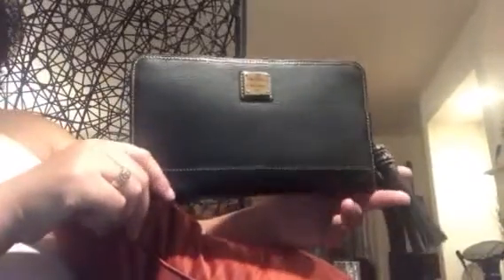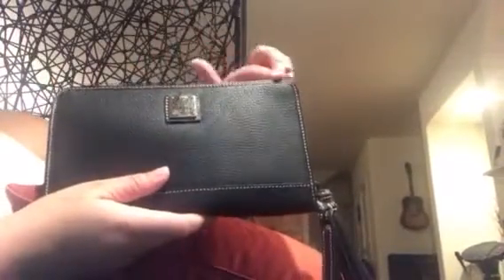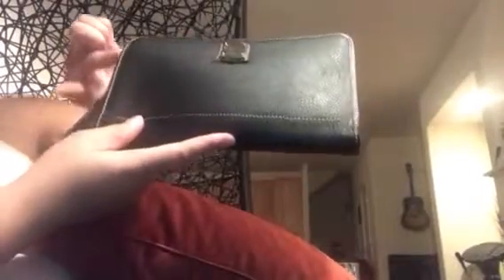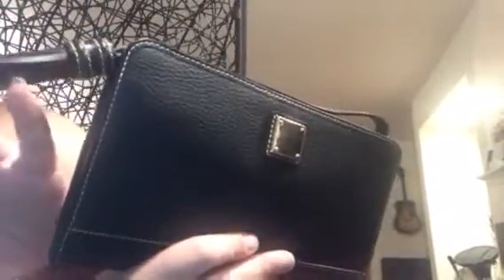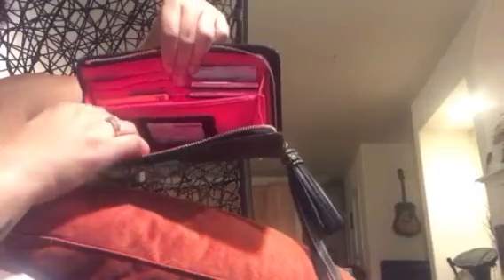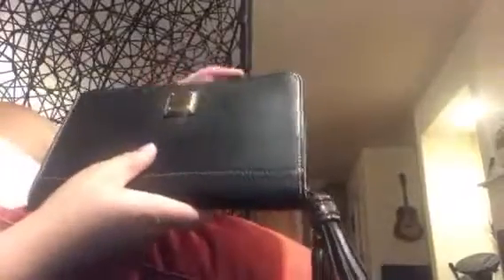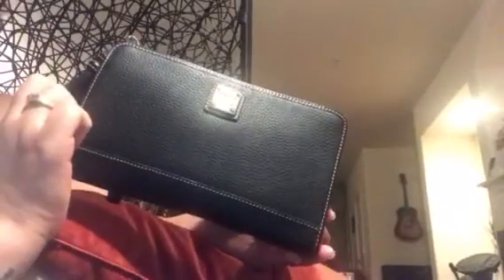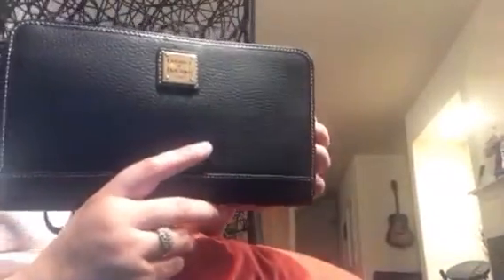Dooney & Bourke Pebble Grain Alice Wristlet Clutch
Black Black color. Pebble grain leather. Reveal.